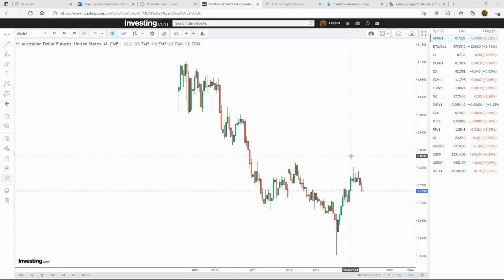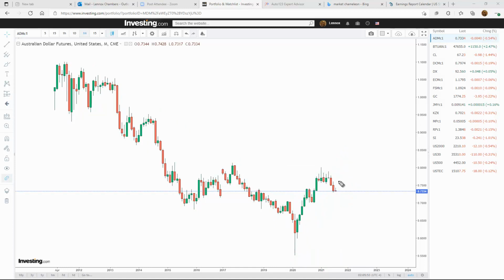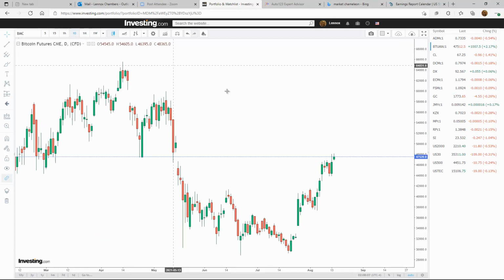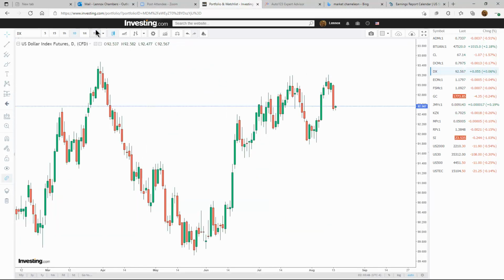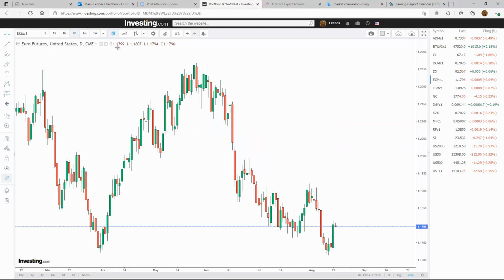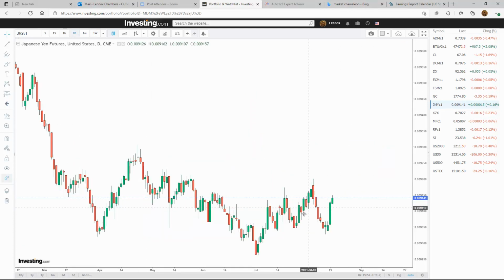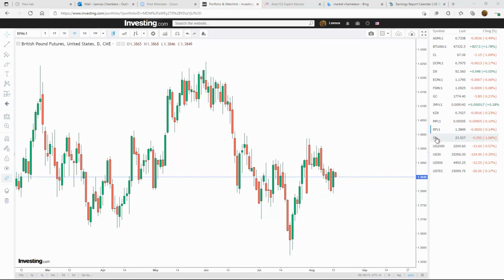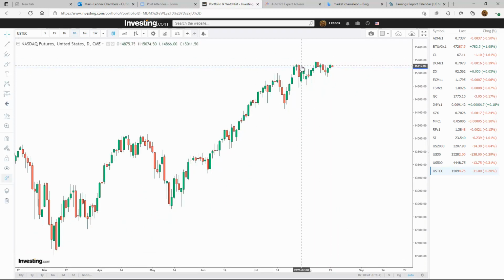S123 Weekly Forex Outlook Video For August 15 - 20, 2021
For daily playbook videos and alert recommendations